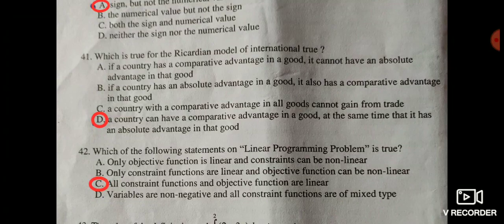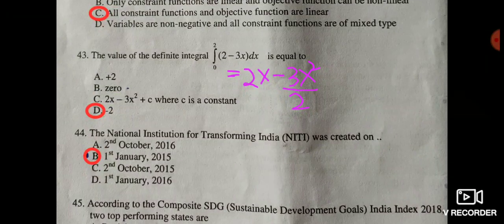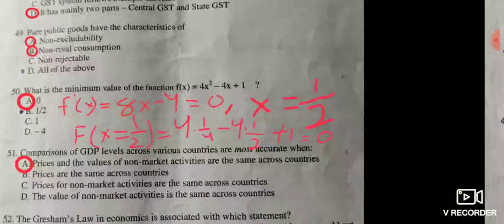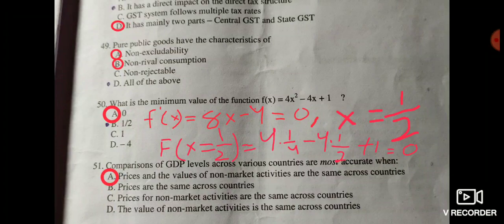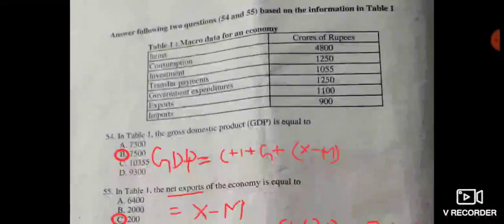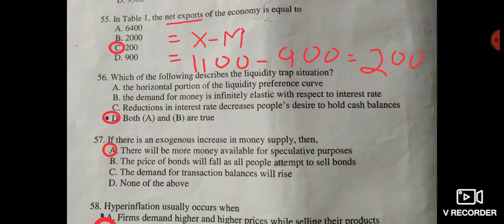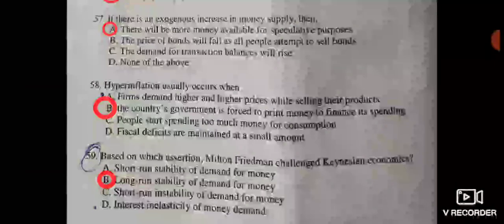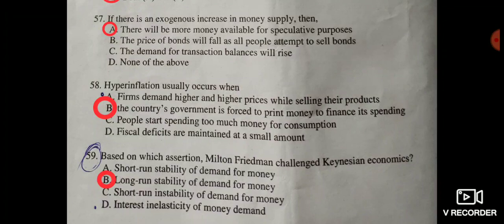Hyderabad university MA economics entrance -2019, Q. No-39 to 59 Solved